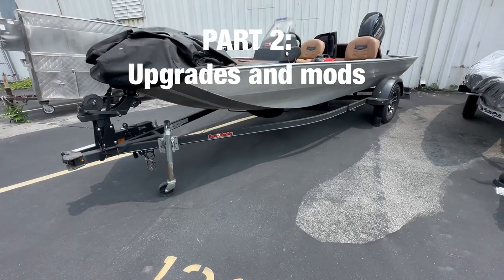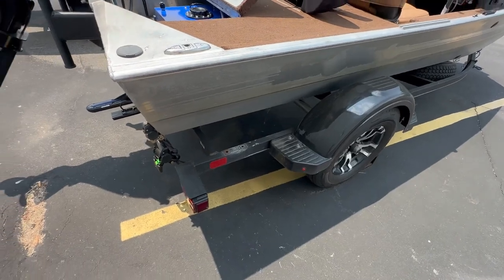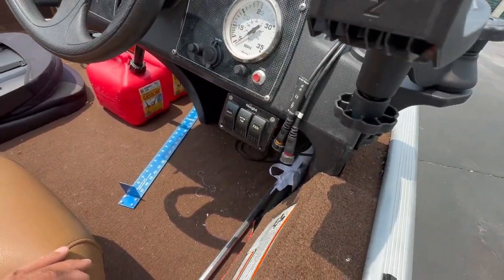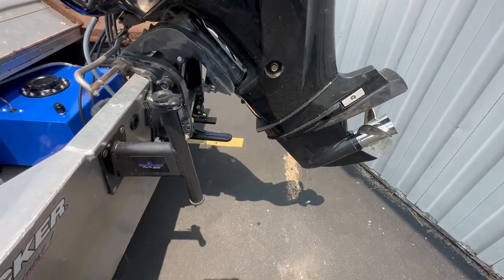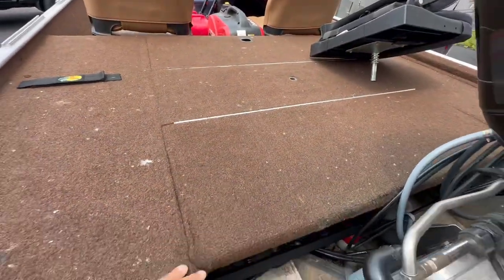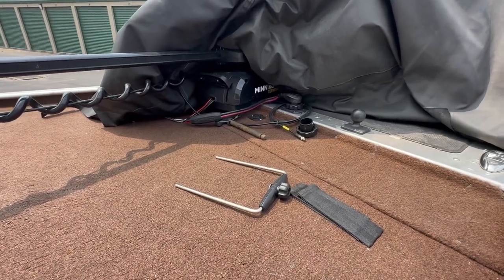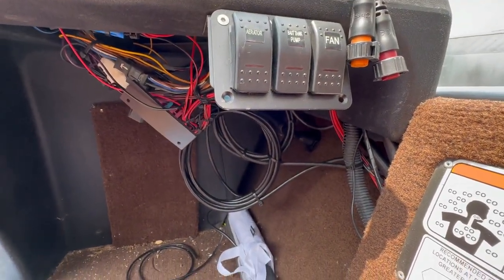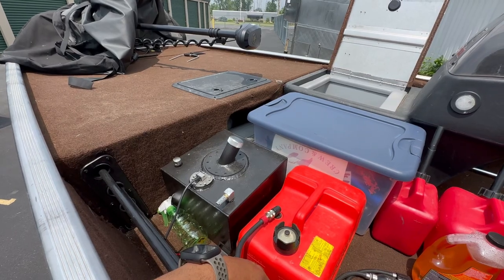Bass Tracker Classic Mods and Upgrades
Top 5 upgrades in my opinion:

1. Electronics: (Lowrance 9ti, Garmin 7sv)
2. Trolling motor: 55lb MK Terrova
3. Onboard charger: 3 bank MK
4. Bait-well upgrade: dump pump and bubbler, recirc system if you are keeping fish for tournaments
5. Motor: (50/60 Merc) or better prop 4 blade or stainless